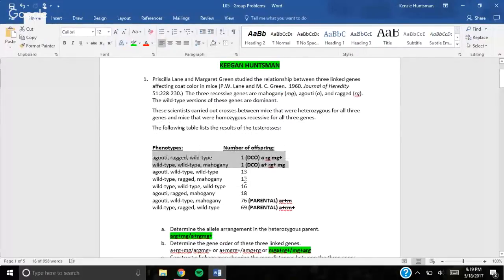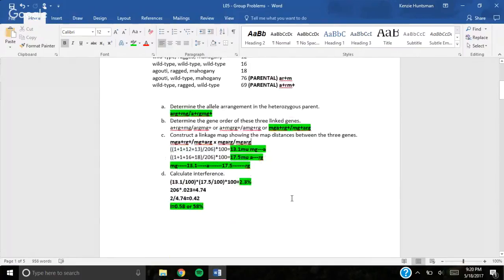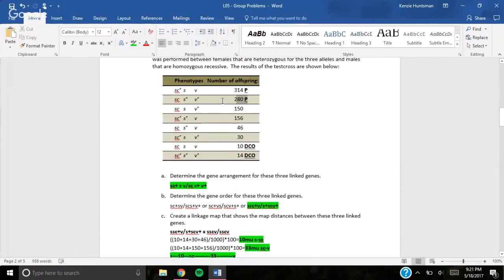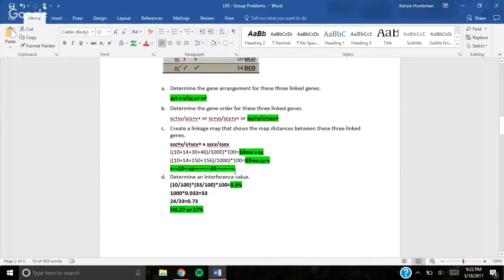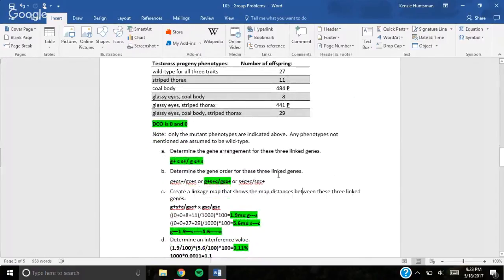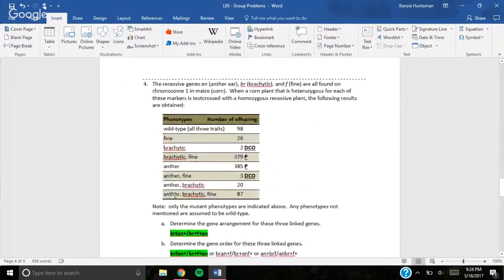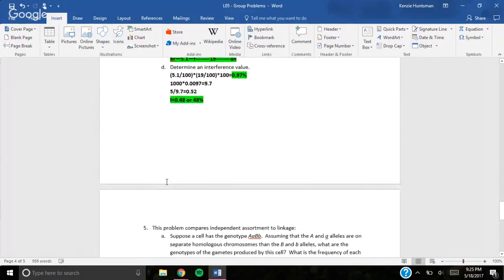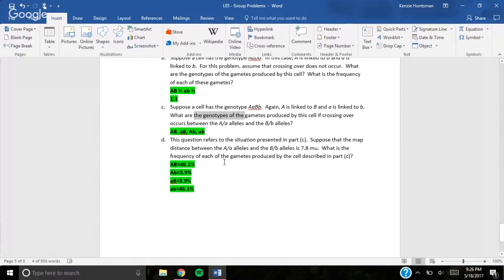Group 4 Lesson 5 Problems Video